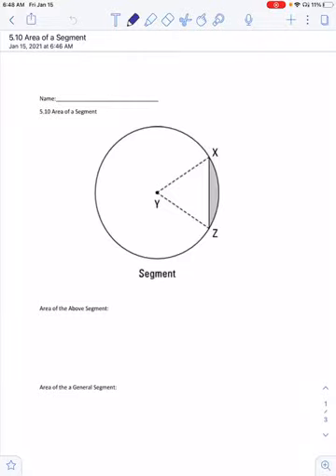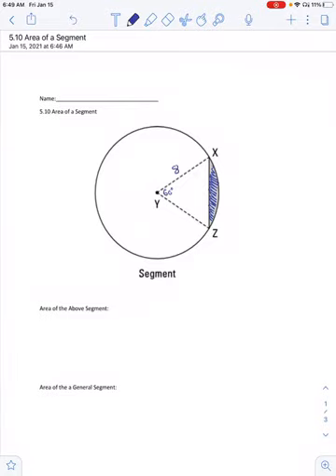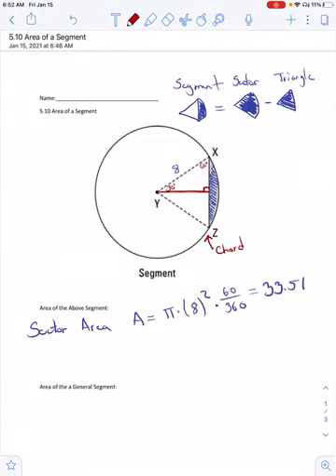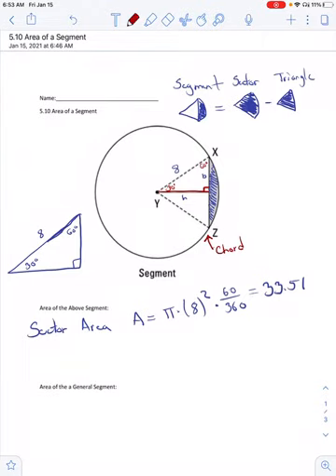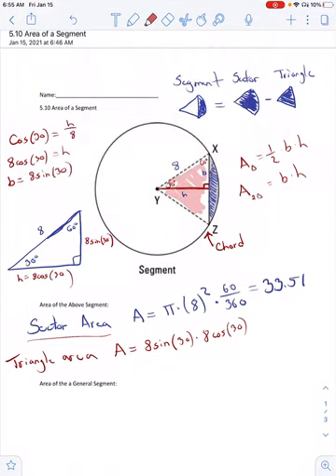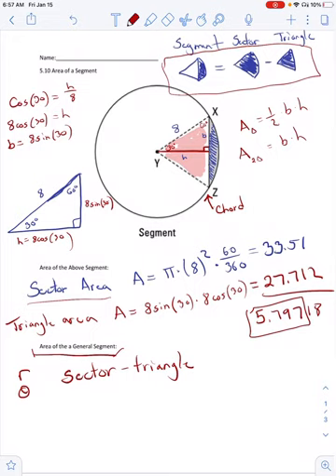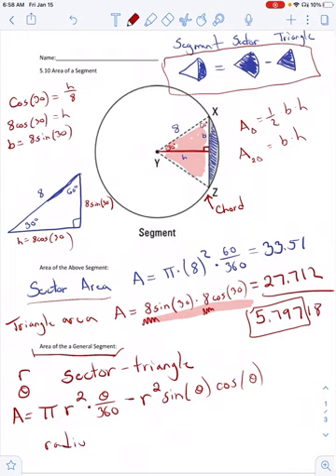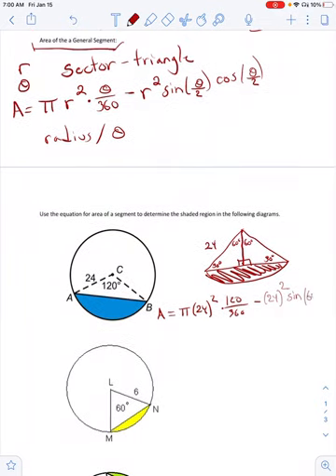5.10 Area of a Segment